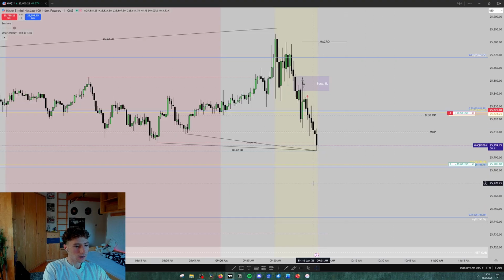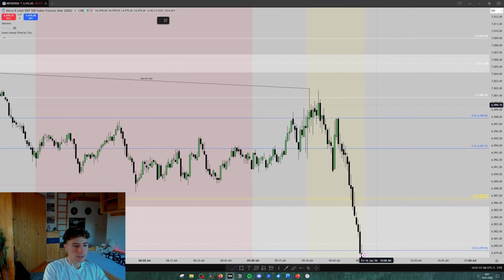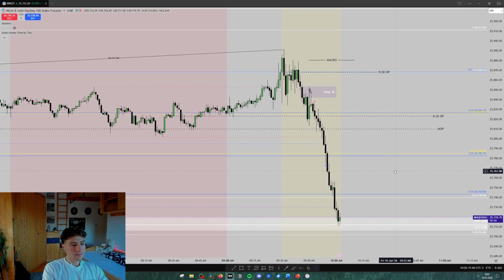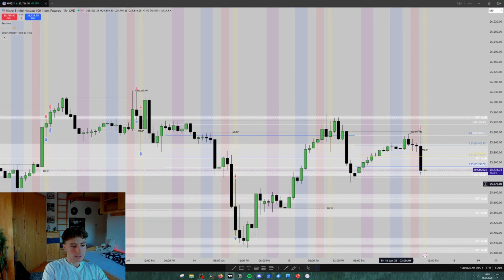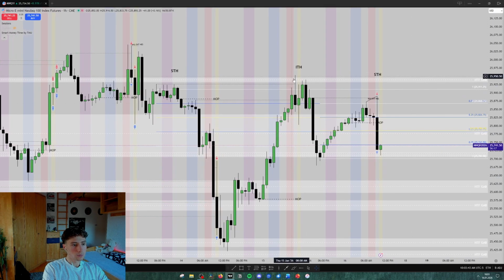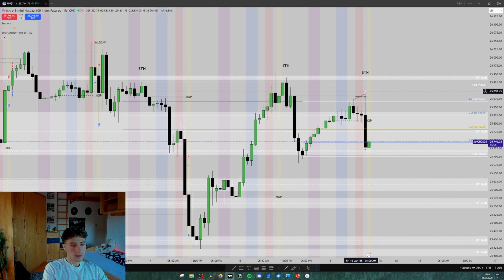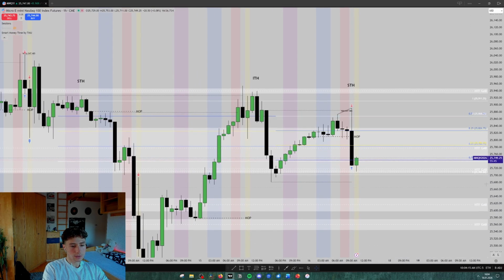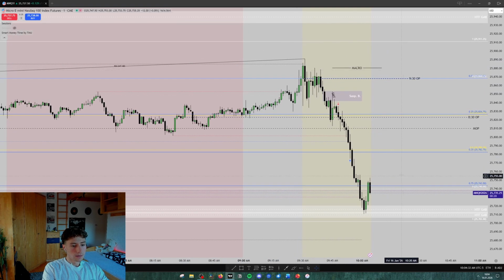Market Maker Sell Model / 16.1.2026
- no news friday
- new OR Gab consists of 120 handles
- we do not respect the upper quadrant, candle close below it
- HTF SMT with ES

*Setup:*
- 10 am macro SMR delivery
- M.M.S.M.

*Notes:*
- We had a HTF SMT with ES / we were about to form a STH on the right of a ITH / we had clean build up session liquidity overnight therefore * todays trending new OR Gab higher is manipulation*
- we dont want to see that we respect the quadrants of todays new OR Gab, we want a full closer at best, obviously we still must take reasonable partials
- to participate in the move we need first to meet the POI (BSL / STH) a LTF SMT (even if a HTF SMT is already in play) and the TOI (10 am macro)
- Perfect execution with the right risk management above the invalidation point (above the swing high of the SMT)
- What I could have done better: Use my normal risk, definitely afterwads it is always easier to sport a clean trading day but I really like the fact that we can aim not only for c.e. and the NYOKZ and London Lows but also for Asia lows and even for a full closer of todays new OR Gab, with 2 contracts you could hold a runner...
- For 1 contract the trade was managed perfectly
- thats exactly how I want to trade...